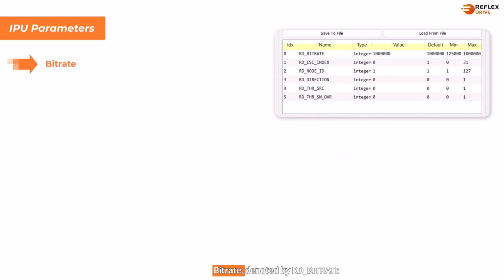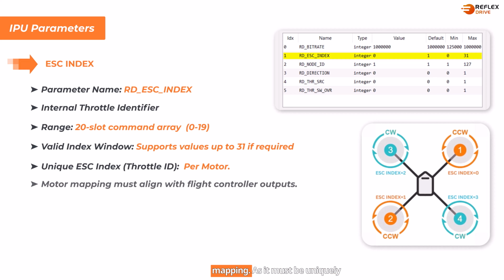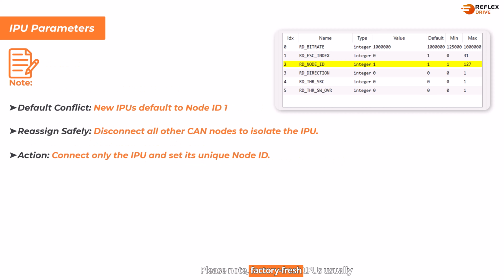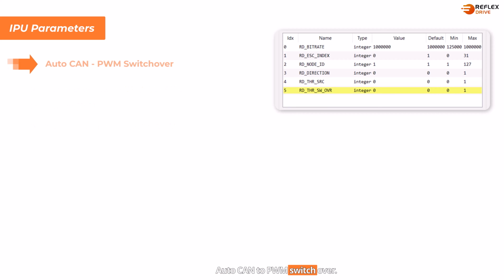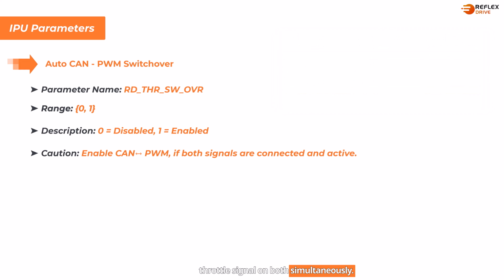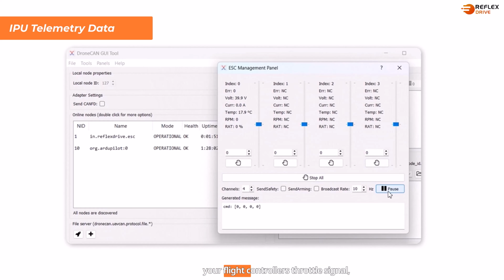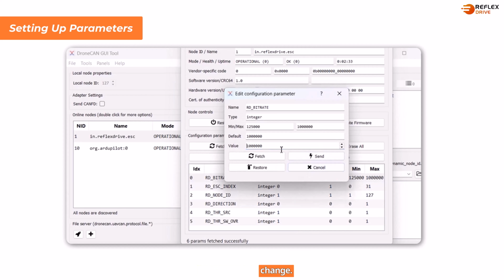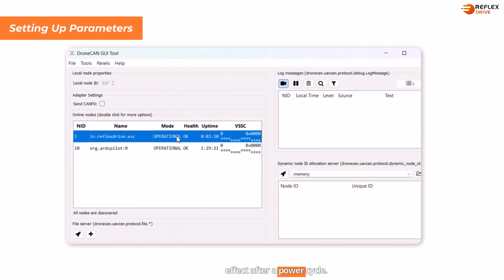V 09 Setting UP Parameters